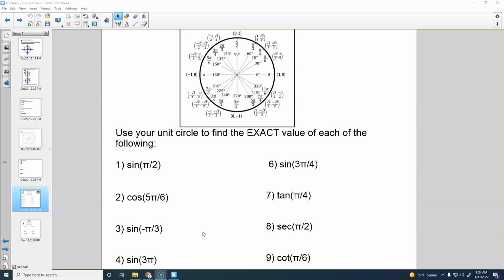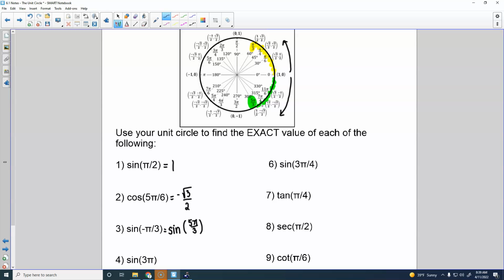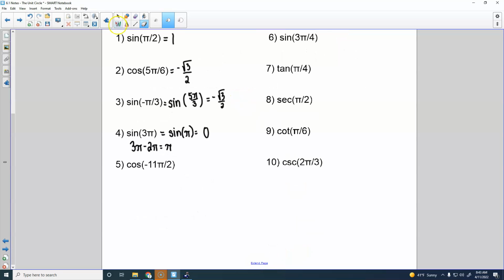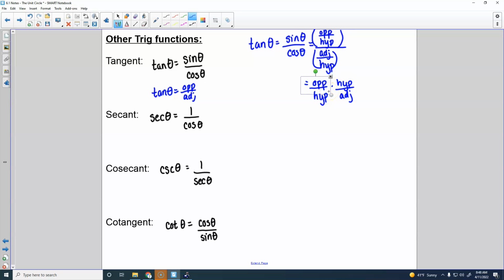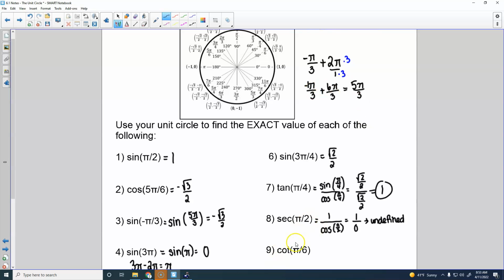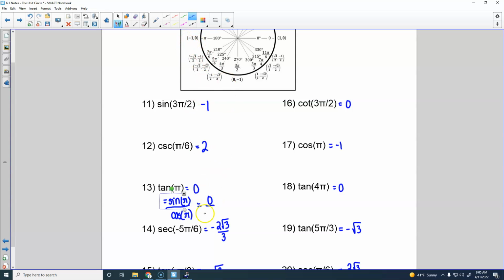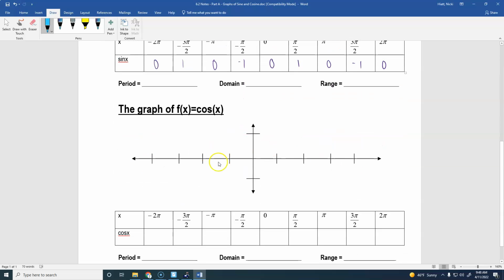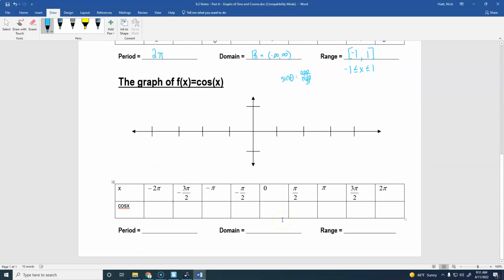Pre-Cal: Notes 4/11